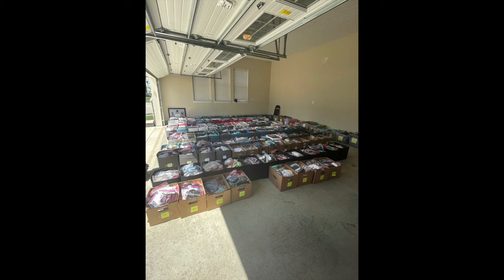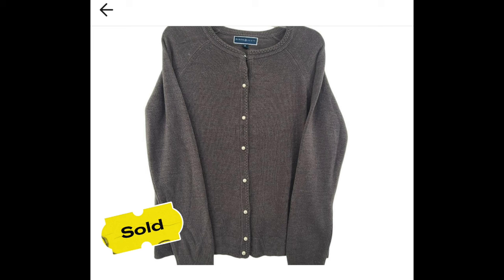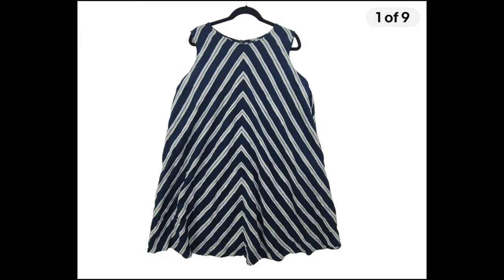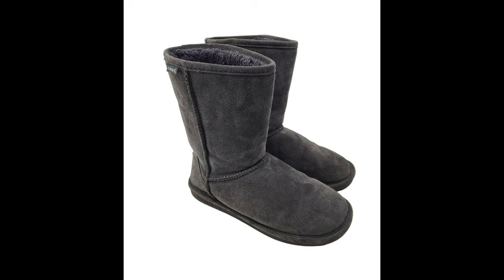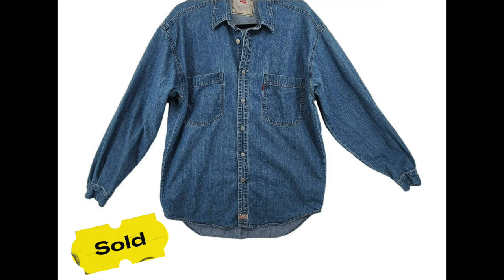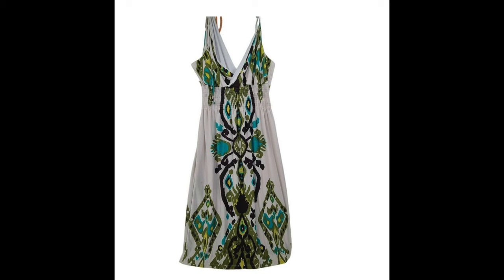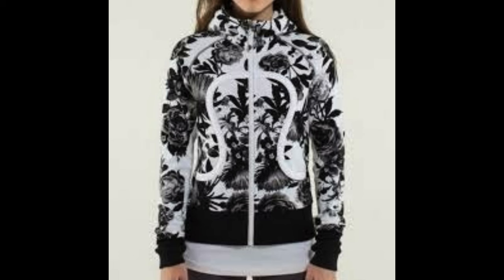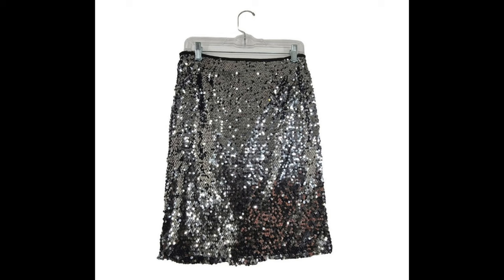Unbelievable sales! Discover what sold this week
In this video, I am going to show you some of the incredible sales that happened this week on  Poshmark, Ebay, Mecari, Depop and Whatnot.  I'll also share our action plan to help us move closer to our goals and create a 6 figure reselling business.

I'll  share with you our tips and strategies on how to move closer to your business goals and achieve success on line.